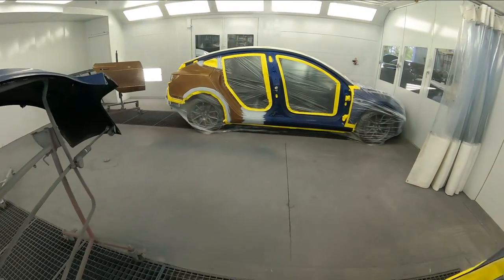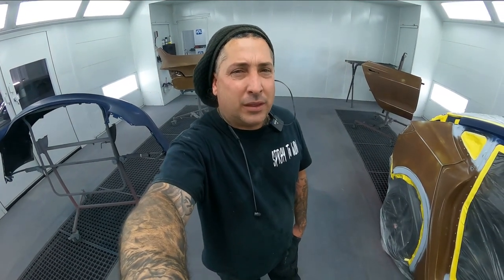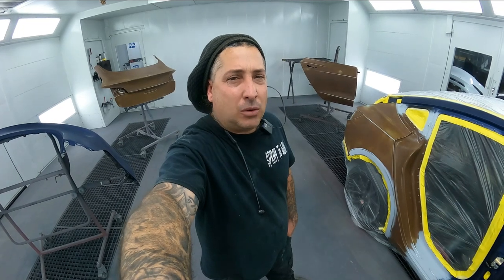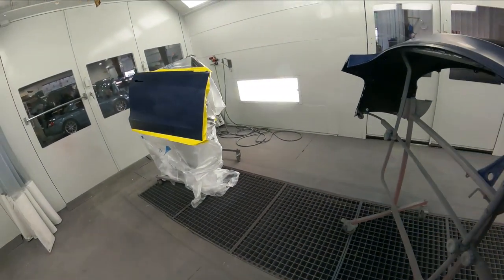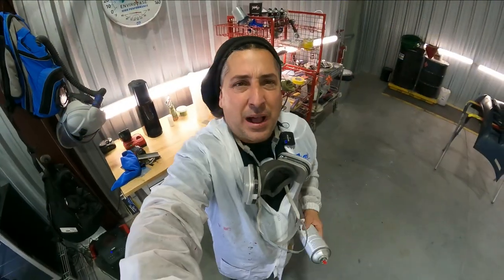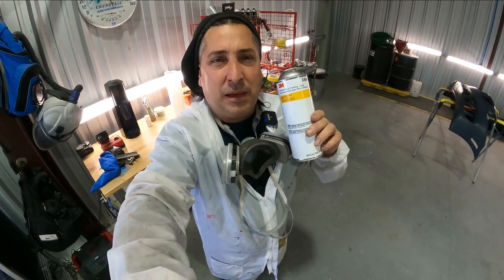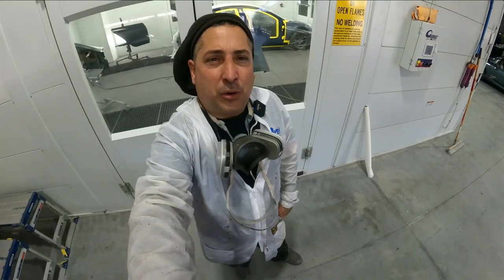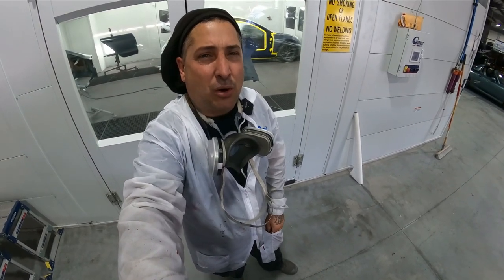TESLA AND PPG WATER